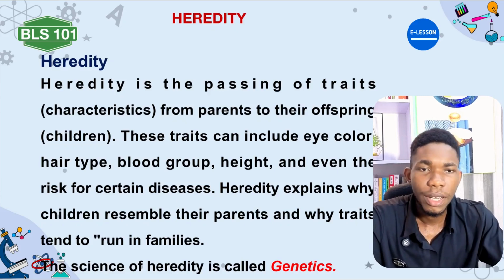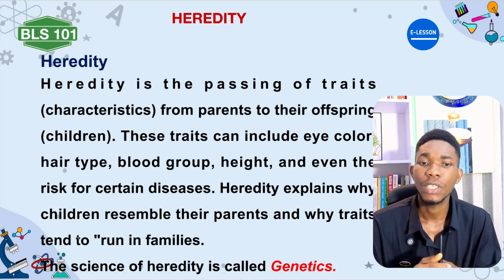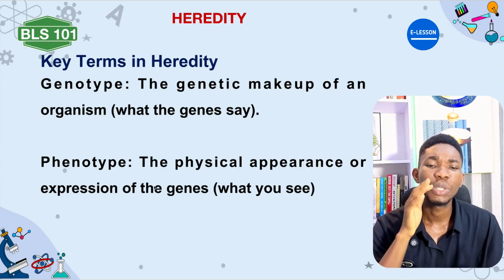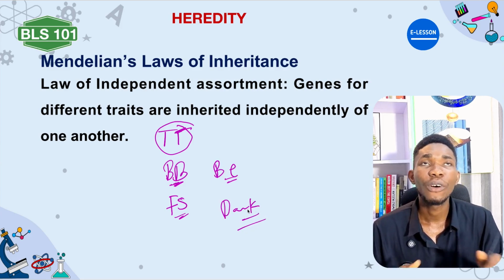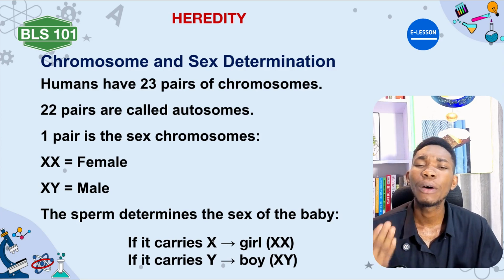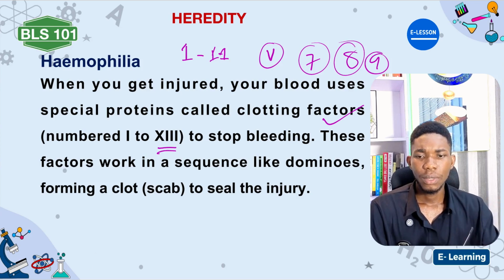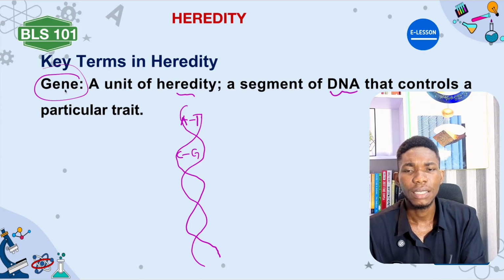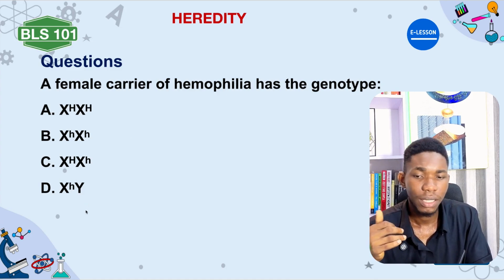HEREDITY BLS 101